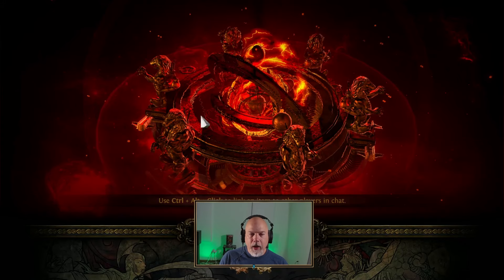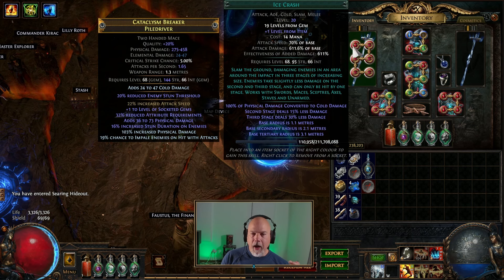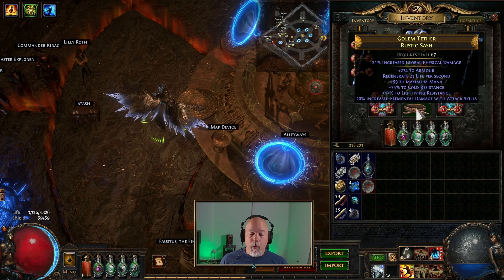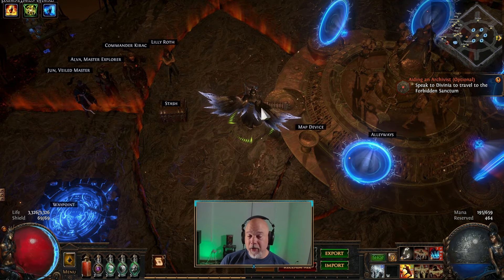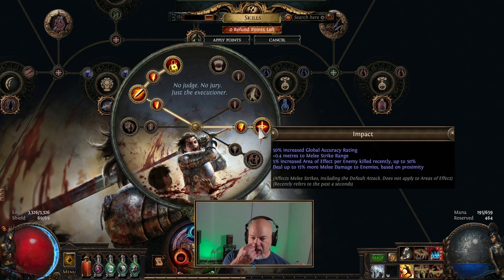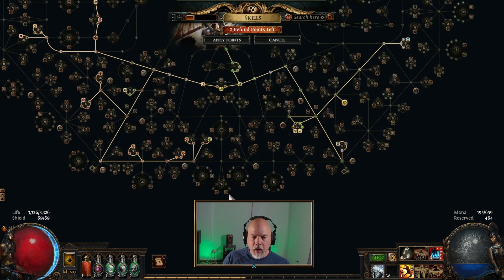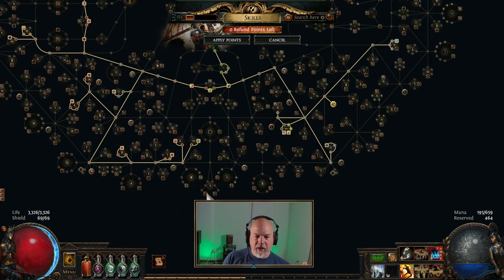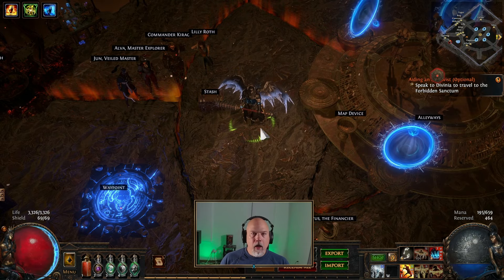Developing Build: Ice Crash Slayer | Path of Exile